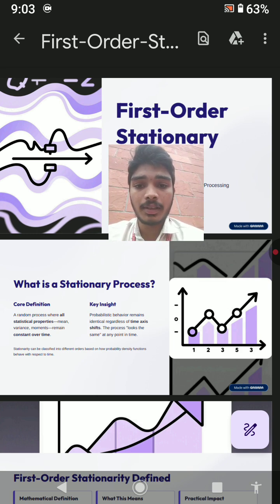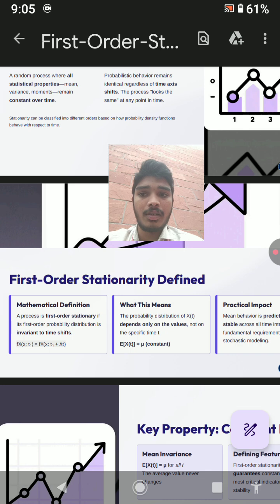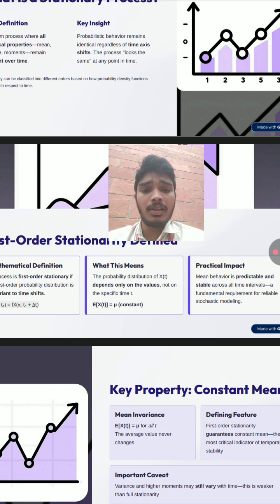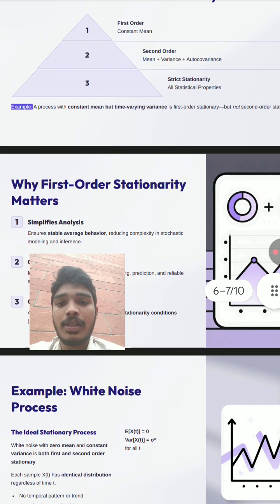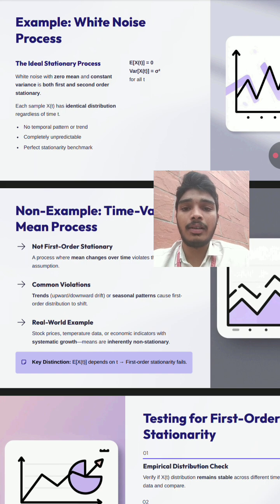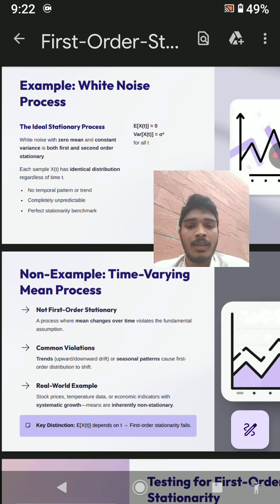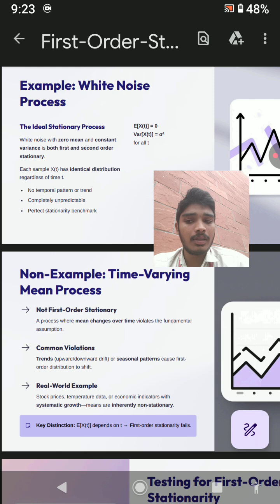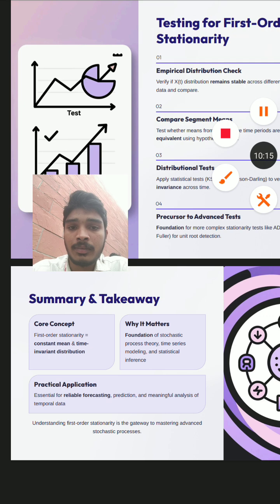Ptsp seminar for mid 2